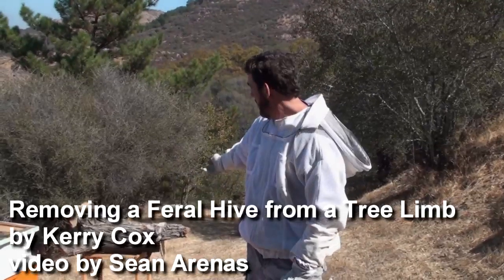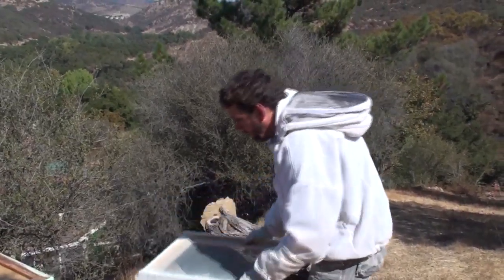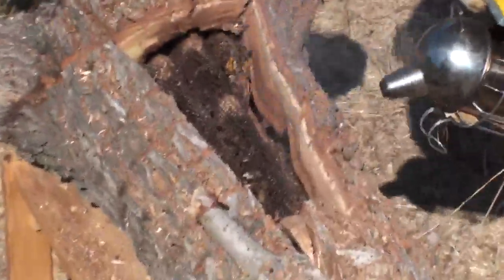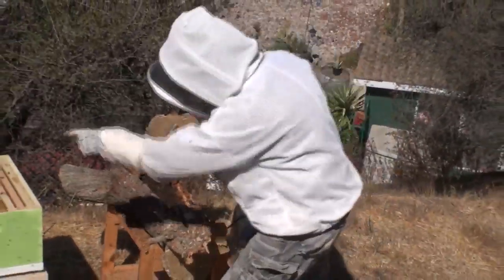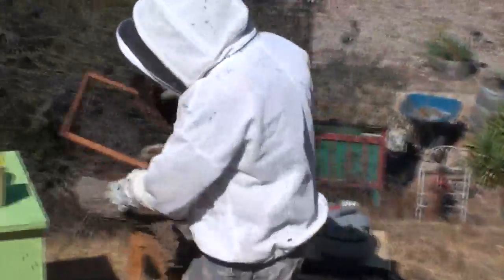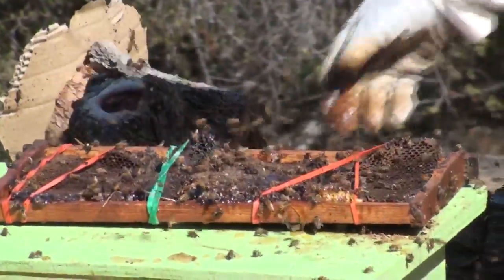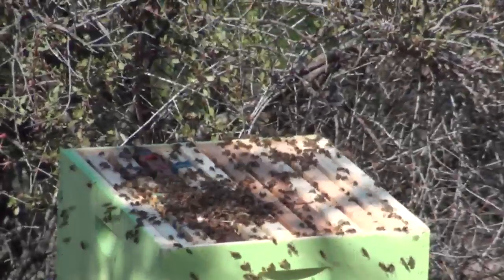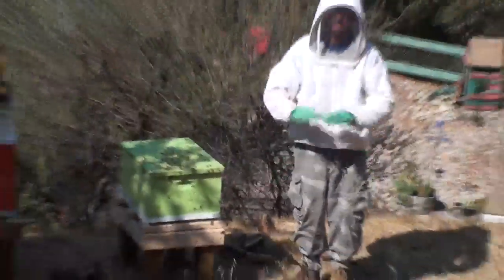Removing a Feral Bee Hive from a Tree Limb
A homeowner cut a tree limb and discovered a hive of bees inside. Here's how I remove the hive using a homemade "bee-vac" and relocate it to a conventional Langstroth hive box. The operation got more complicated when the exposed honeycomb caused a "robbing frenzy" by bees from two of my other hives, but all ends well and this hive is now doing fine in its new home. Apiarist: Kerry Cox, Videographer: Sean Arenas.